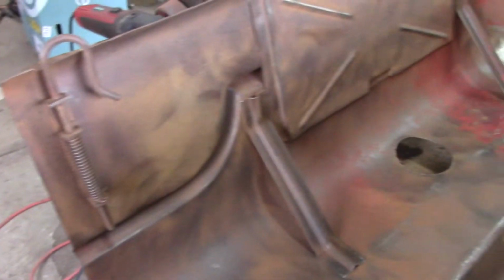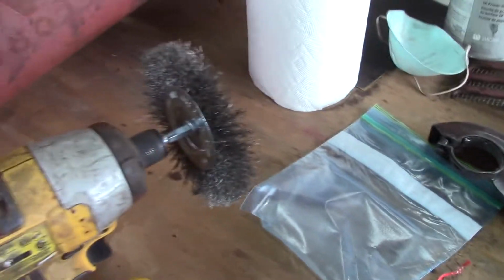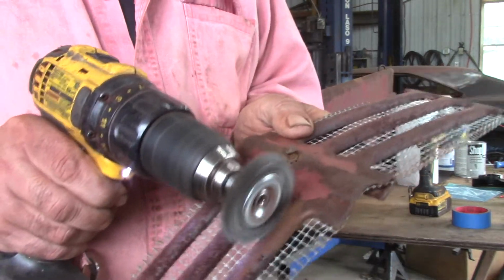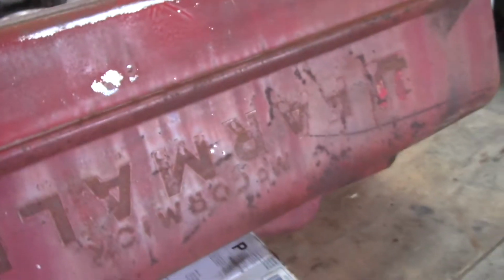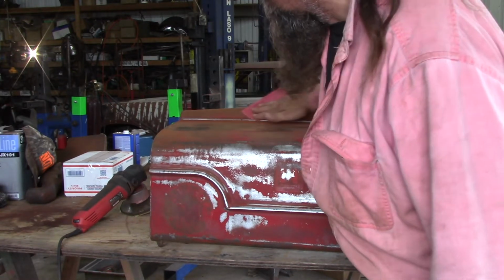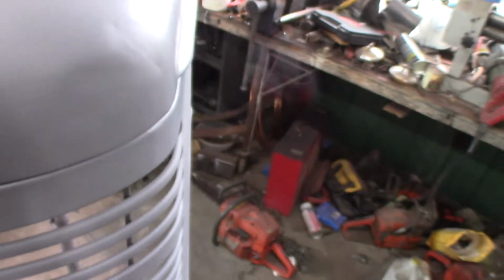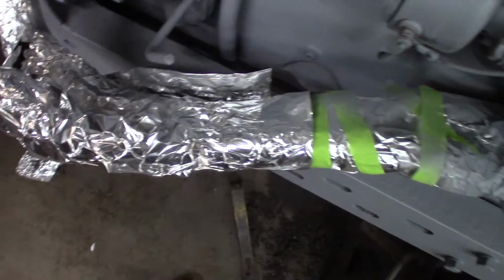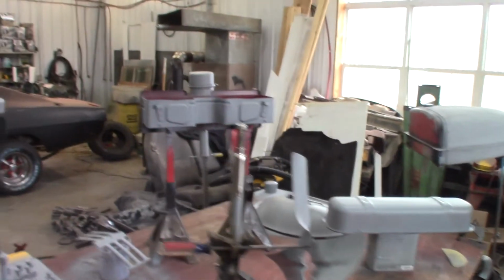More paint prep on the farmall Super M and get into primer.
In this video I do more sanding, wire wheeling and printing to the Farmall Super M. Next step is the paint job and I can barely wait for that to be done so we can put this ole girl back together.